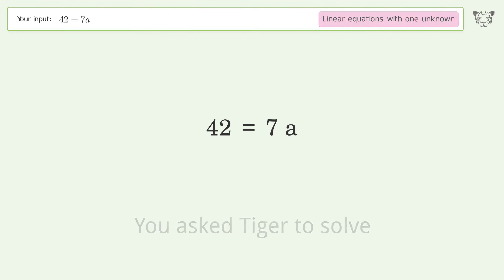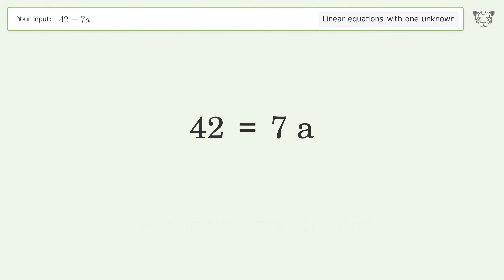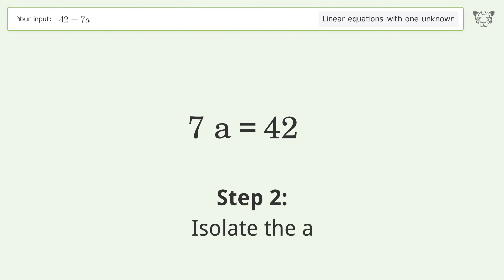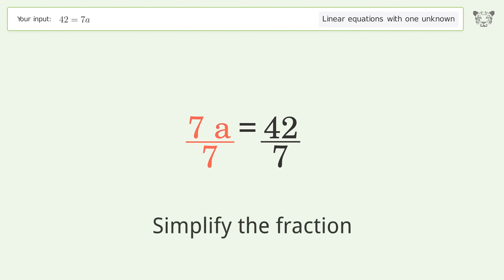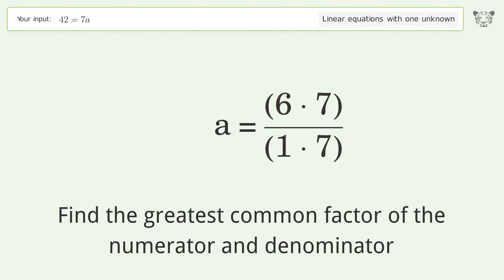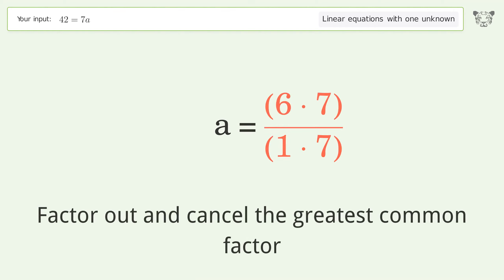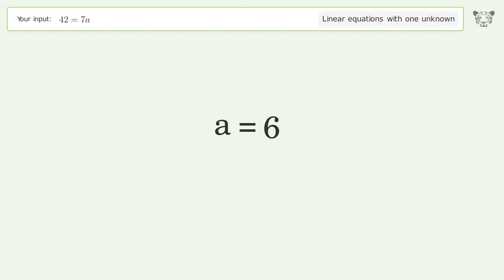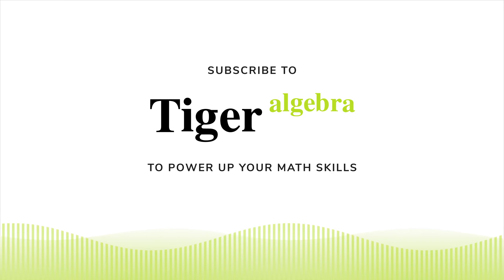Solve 42=7a: Linear Equation Video Solution | Tiger Algebra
Struggling with 42=7a? Watch our step-by-step video on Tiger Algebra to master this linear equation effortlessly.